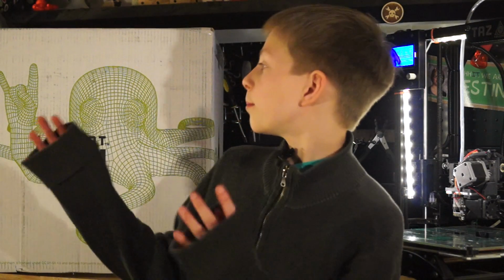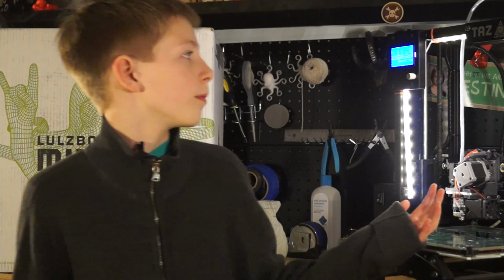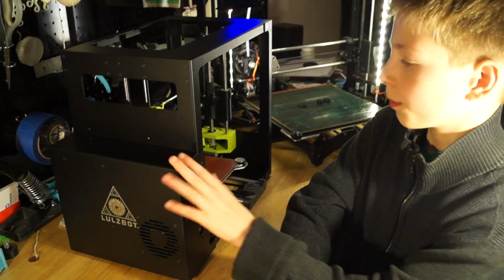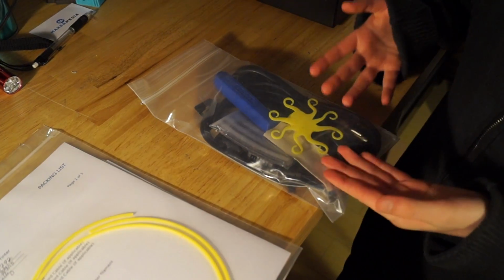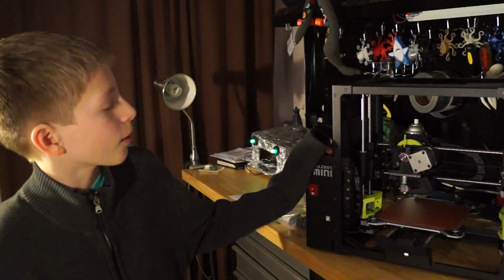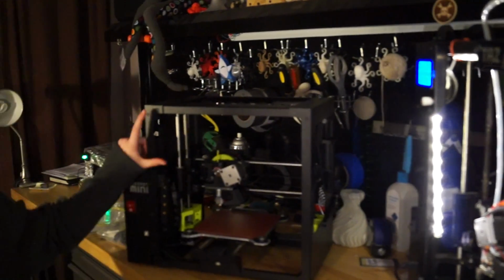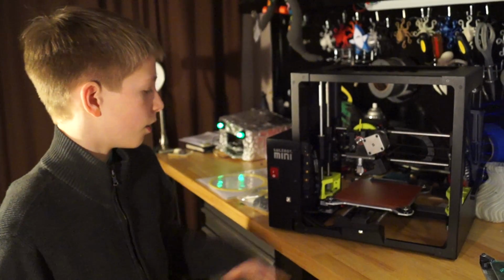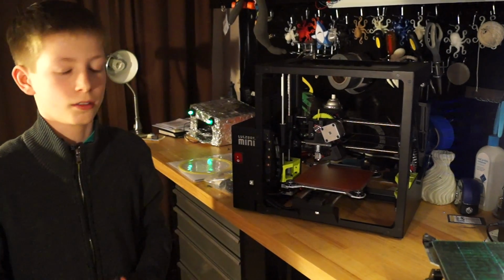Unboxing the Lulzbot Mini 3D Printer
We just got our lulzbot mini printer today. Lets unbox it and check it out next to a lulzbot taz4!
for specs on both machines go to lulzbot.com